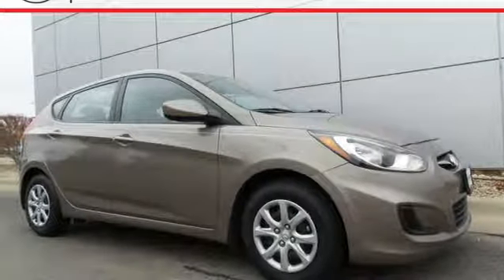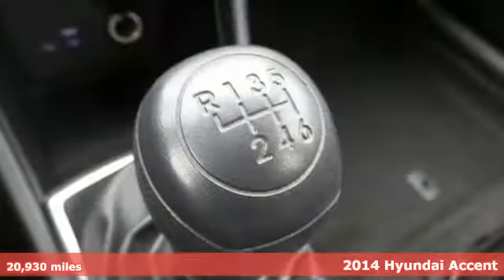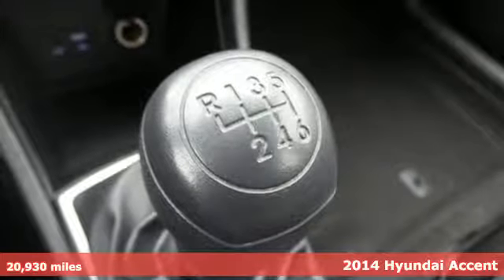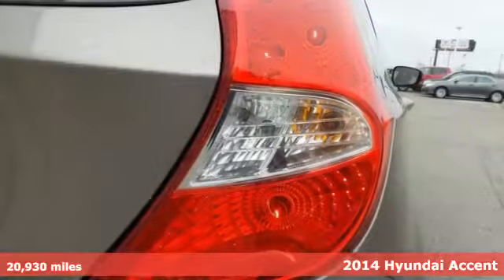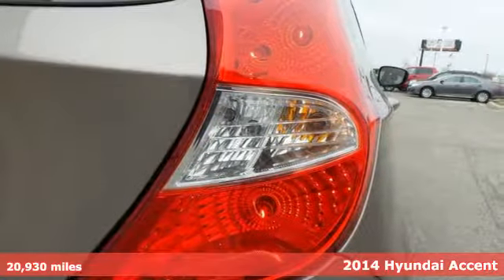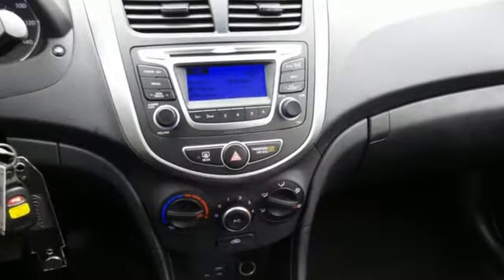Used 2014 Hyundai Accent Rochester, MN SB44947 - SOLD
Year: 2014
Make: Hyundai
Model: Accent
Trim: GS
Engine: 1.6L I4 DGI DOHC 16V
Transmission: 6-Speed Manual
Color: Mocho Bronze Metallic
Interior: Black
Mileage: 20930
Stock #: SB44947
VIN: KMHCT5AE3EU184485
New Price! 2014 Hyundai Accent GS FWD - Satellite Radio - Manual Trans Mocho Bronze Metallic Priced below KBB Fair Purchase Price! Odometer is 20945 miles below market average! One Owner, Local Trade, Low Miles, Clean Vehicle History Report, Portable Audio Connection, Sirius Radio, 4D Hatchback, 1.6L I4 DGI DOHC 16V, 6-Speed Manual, FWD, Mocho Bronze Metallic, Black Cloth. We look forward to earning your business.

Address:
4365 Canal Place Southeast